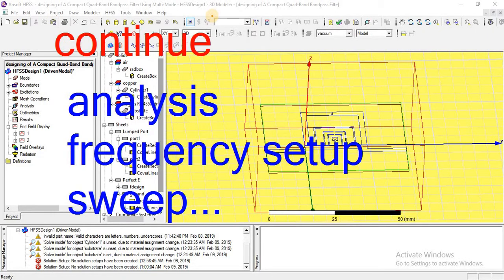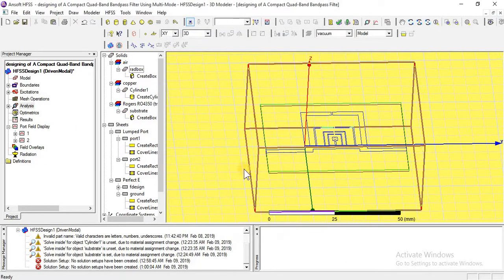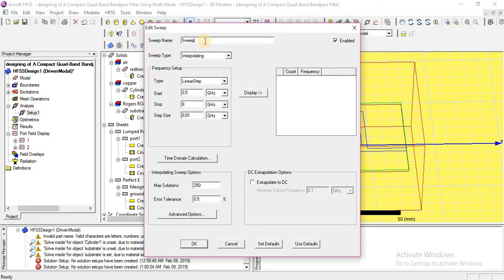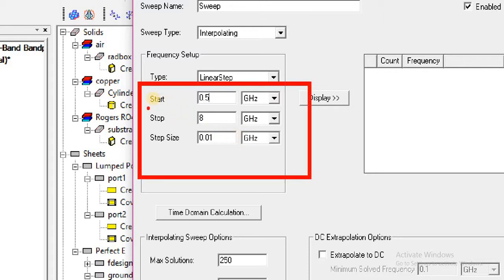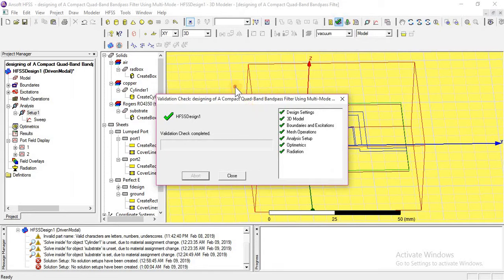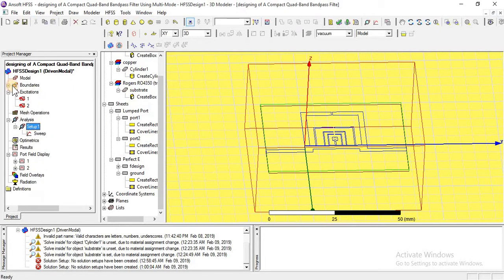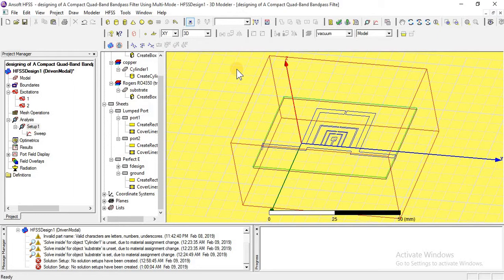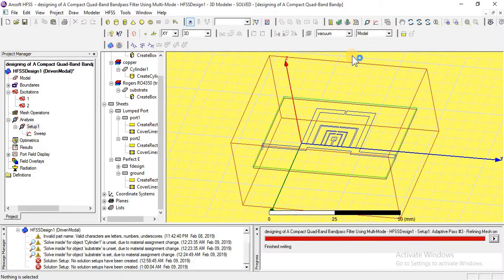Quad band bandpass filter design in HFSS. [L-2/p-5] filter design in hfss | cst